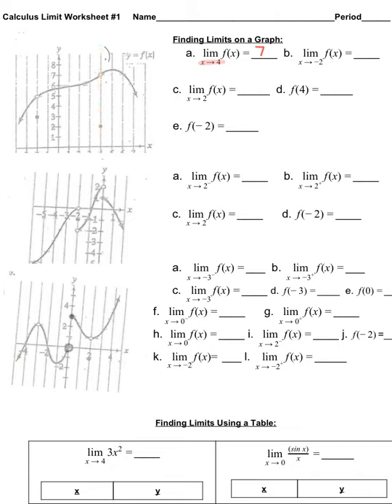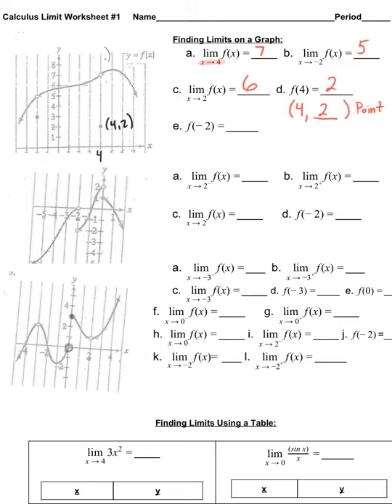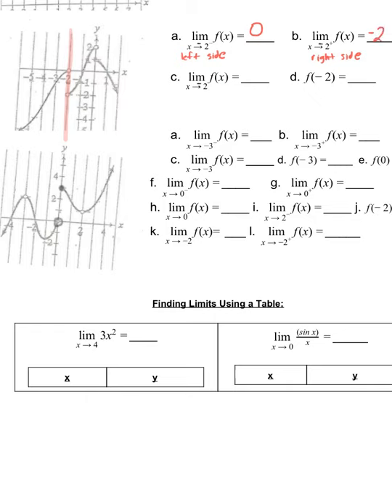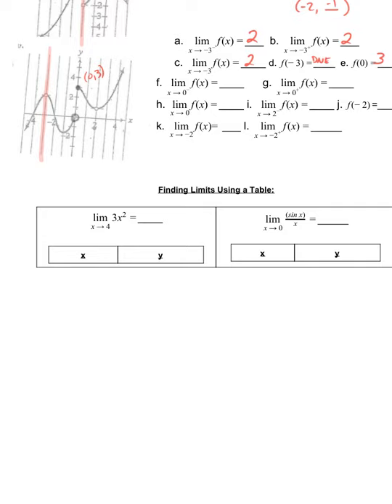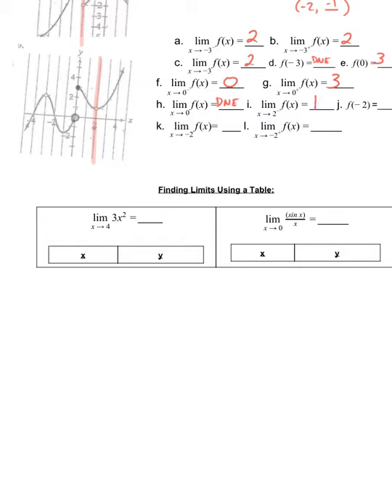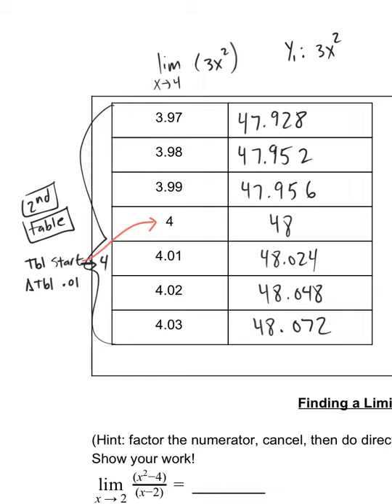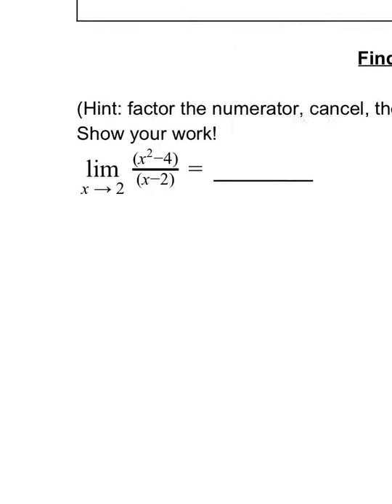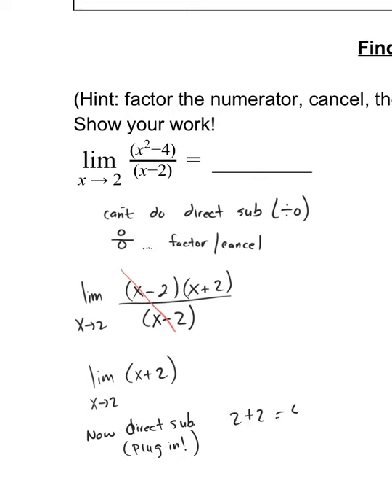Calc Limit Wkst #1 Solutions Video